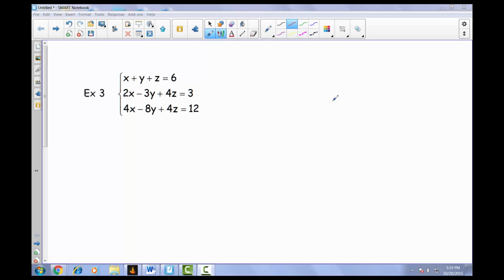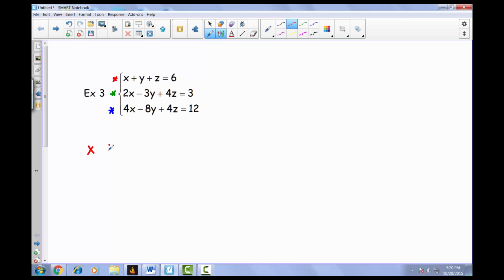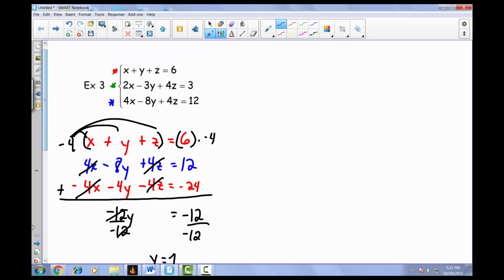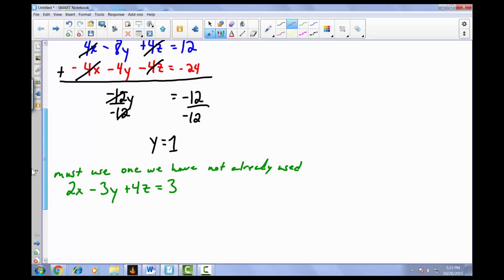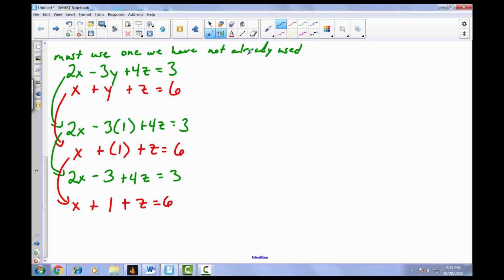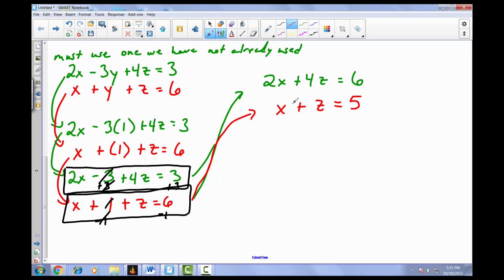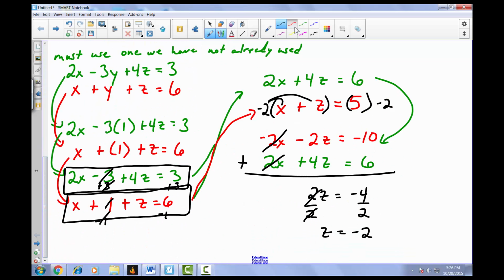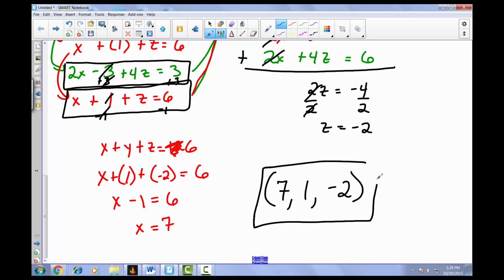3.4 Notes Example 3